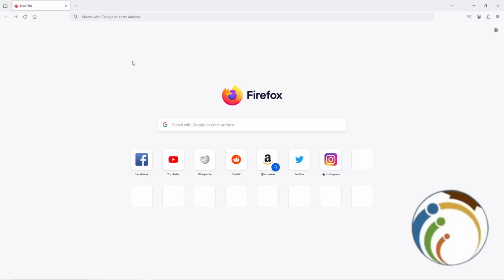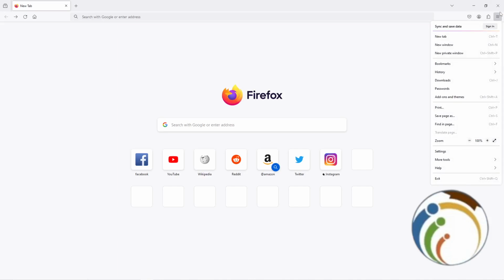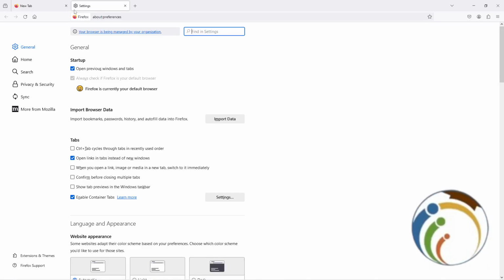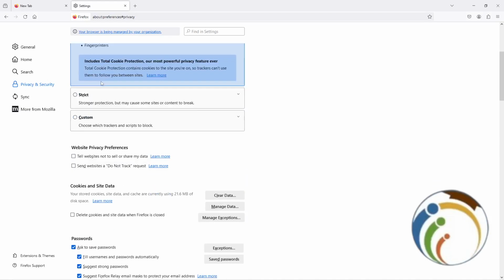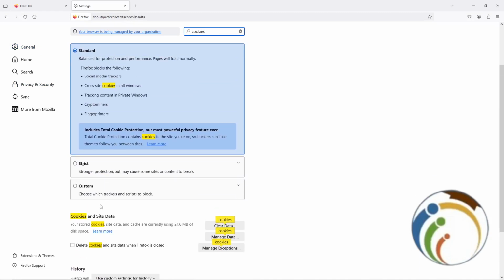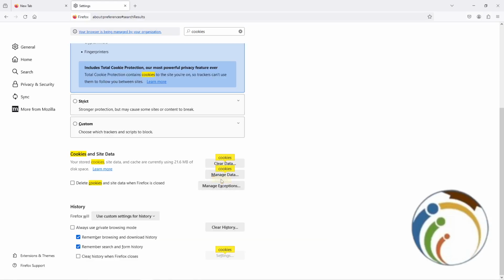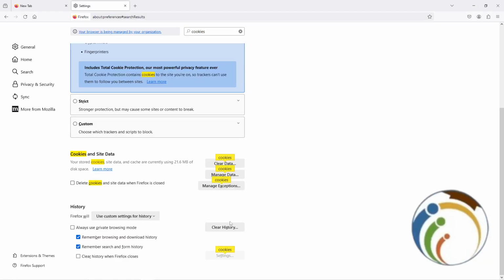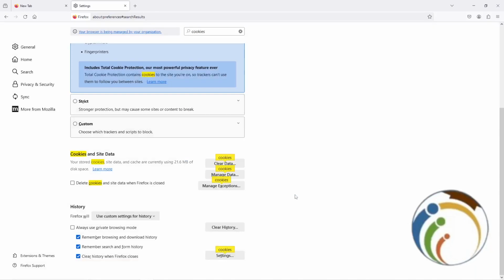How to Fix Invalid Captcha Error on Firefox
Tired of encountering "Invalid Captcha" errors on Firefox? Follow these troubleshooting steps to resolve the issue and regain seamless browsing without interruptions.